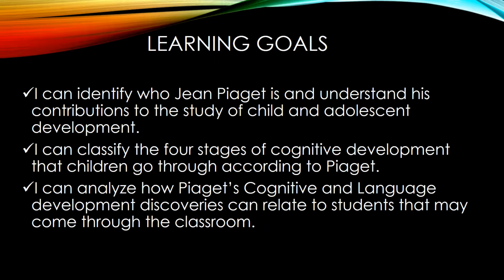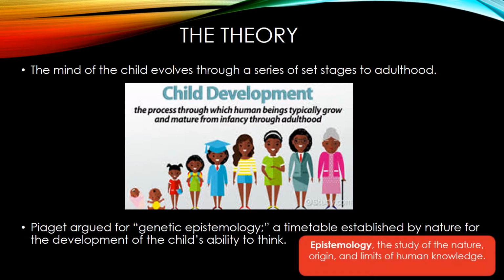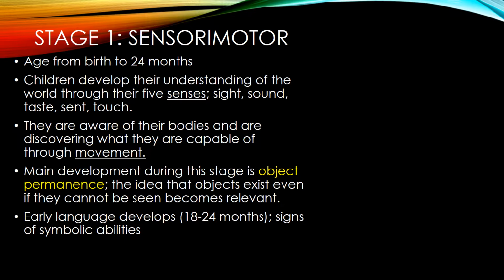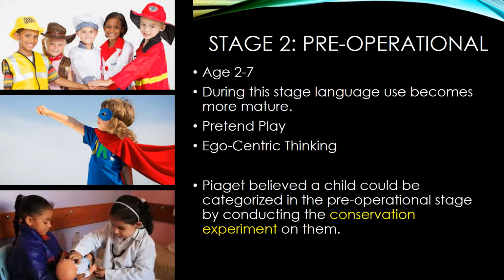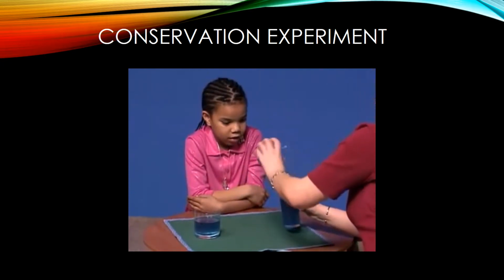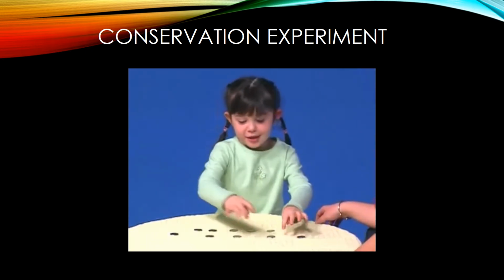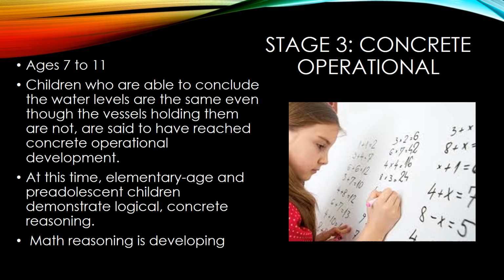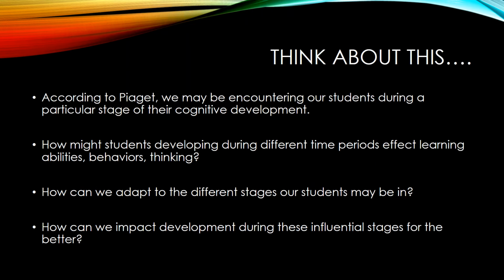Piaget's Stages of Cognitive Development